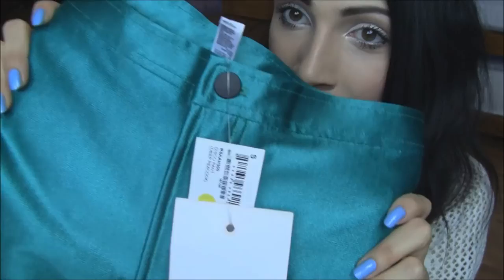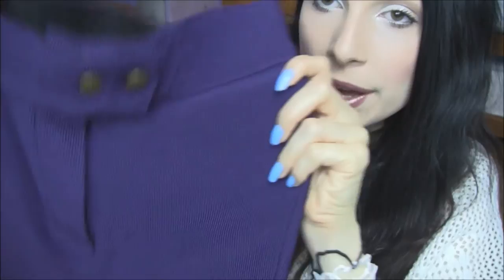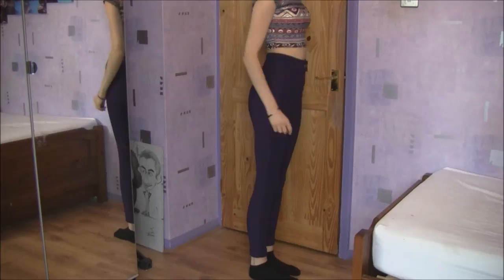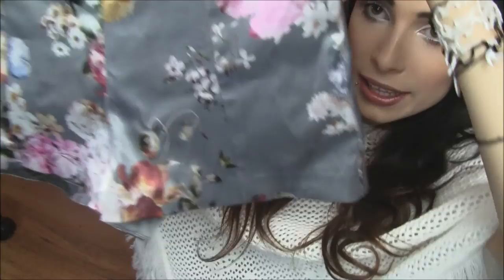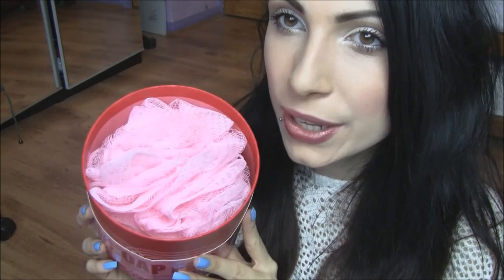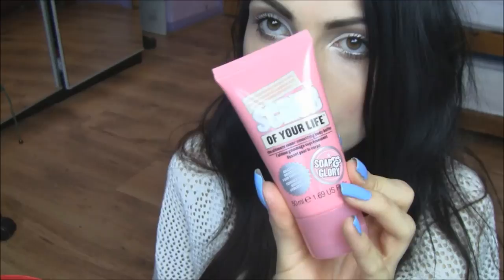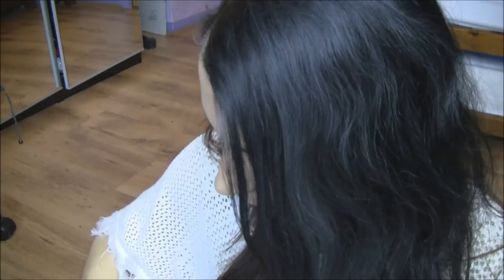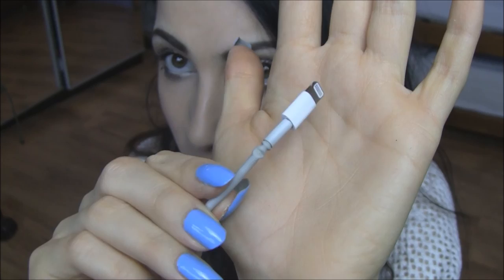Winter Sales Haul 2015 | American Apparel, River Island, Topshop, Boots & More!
My January Sales Haul. The deals and discounts that my favourite stores have offered this year.

!PLEASE CHANGE THE VIDEO QUALITY TO HD!

THINGS MENTIONED:
American Apparel Disco Pants in Deep Peacock
American Apparel Riding Pants in Imperial Purple
River Island Floral Shorts in Silver & Black
Topshop Cropped Jumper
Topshop Navy Beanie
Revlon Skinlights Face Illuminator in 200 Pink Light & 300 Peach Light
Soap & Glory Soap For The Best Gift Set
Soap & Glory The Righteous Butter
LUSH The Kiss Lip Scrub
Apple Lighting to USB Cable (1m)
Garnier Simply Essentials 2 in 1 Make-up Remover

Camera:
Canon Vixia HFM31

THANK YOU, LOVE Y'ALL x - Ola Lily Goldberger